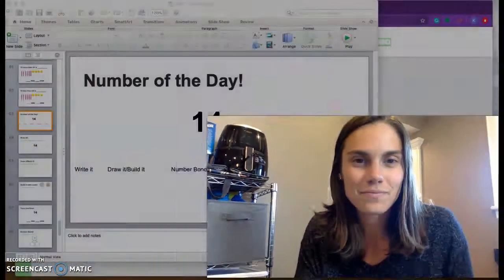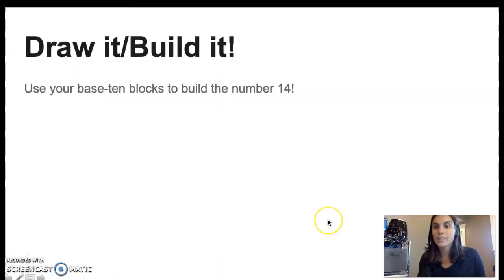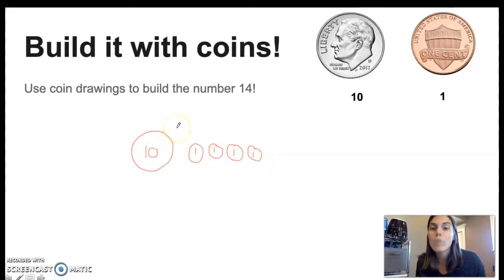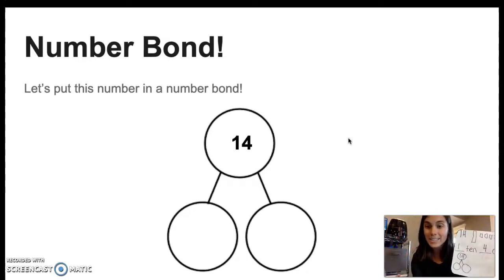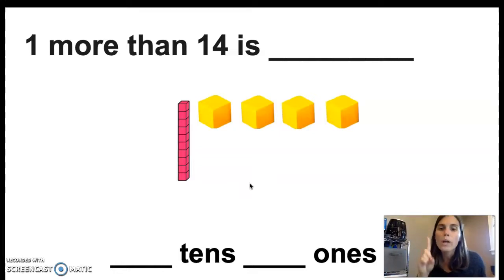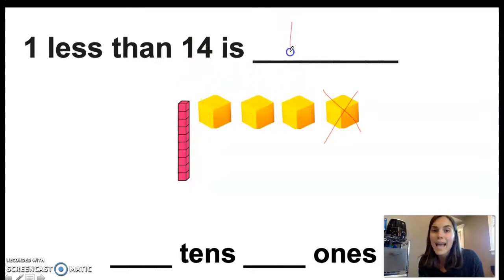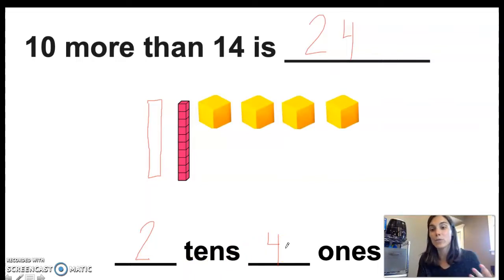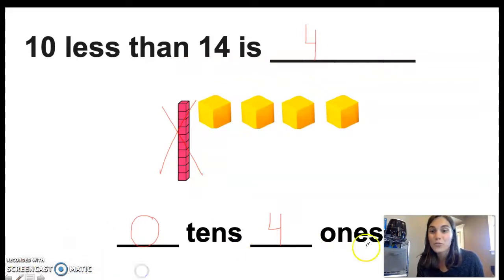Wed. 5/20 Math Fluency